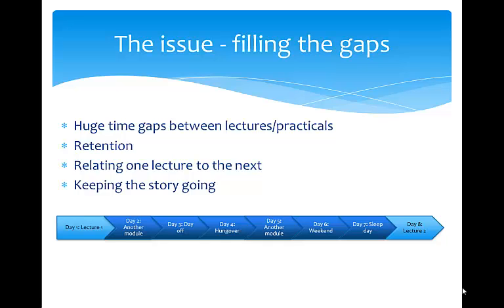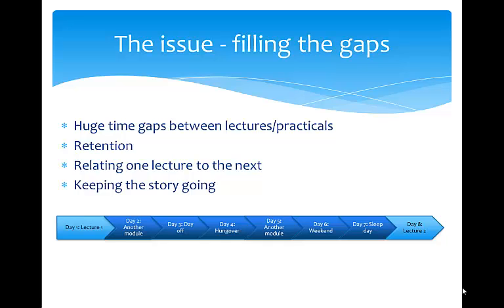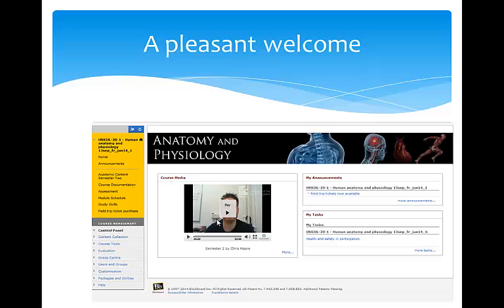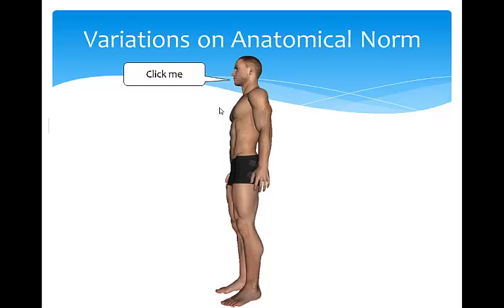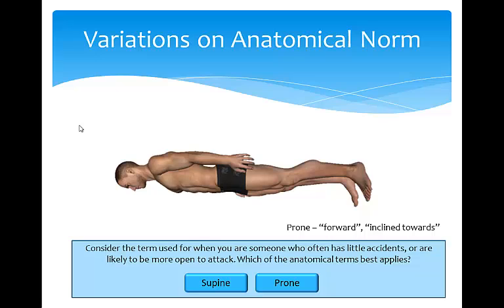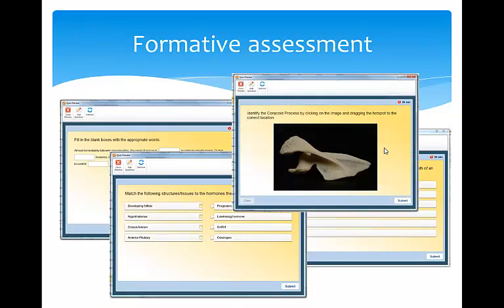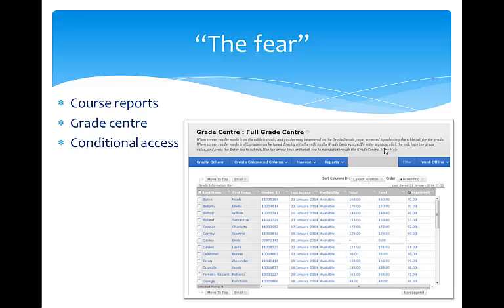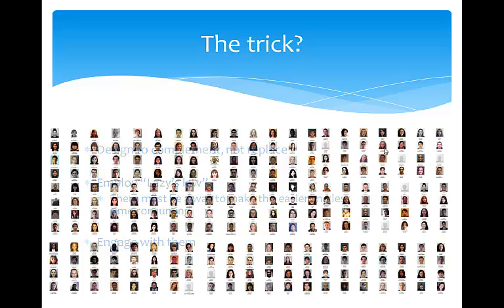Student engagement and TEL